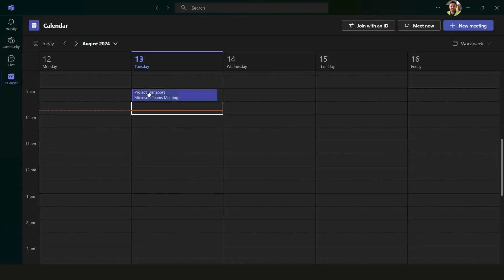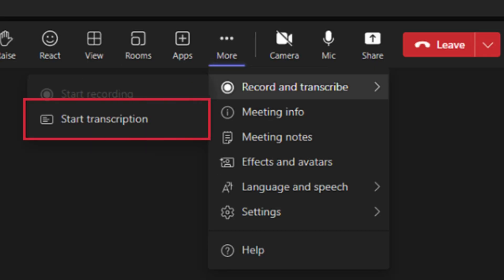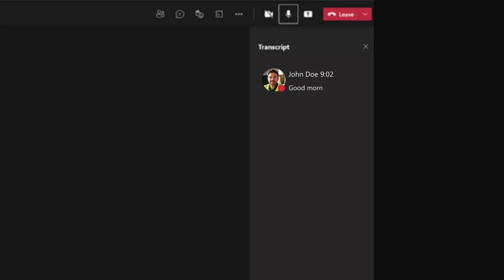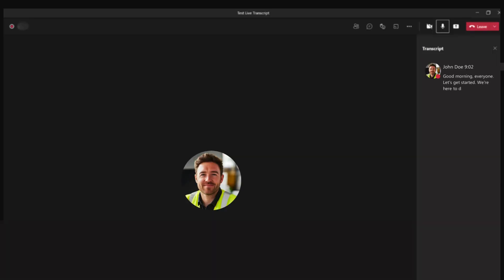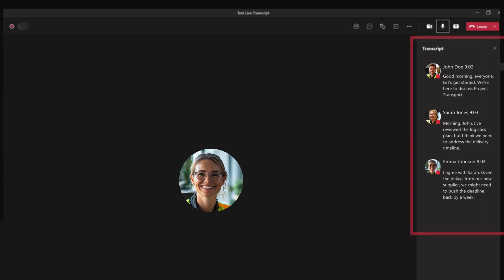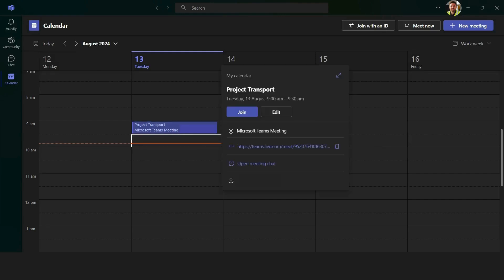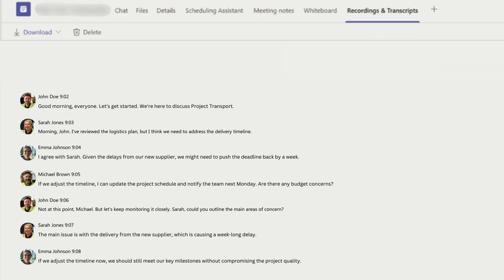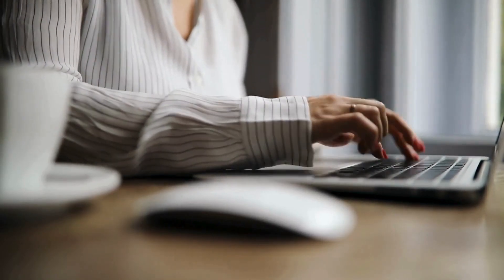How to Transcribe Your Meeting in Microsoft Teams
Do you wish you could take better notes during meetings held in Microsoft Teams?

In this video, I am going to walk you through the steps on how to automatically transcribe your meetings in Microsoft Teams using their inbuilt speech to text feature. I will show to you how you can record, access the transcript and how to download the file. The transcription tool will not only supercharge your note taking, but it will also make your life so much easier.

Let me know below if you found this video helpful.

🌐 Microsoft Copilot Pro: Worth every cent to supercharge your communication and productivity
🌐 Scribehow: Create Standard Operating Procedures or How-to Guides in minutes not hours